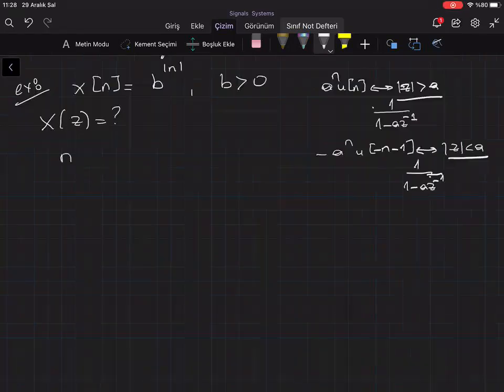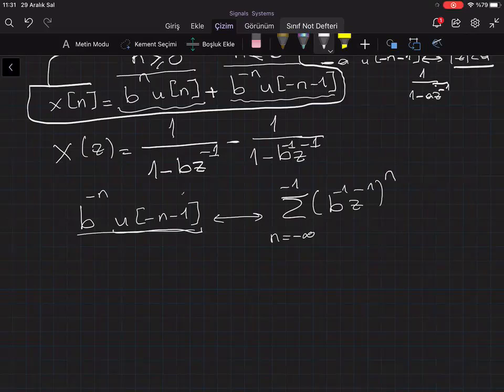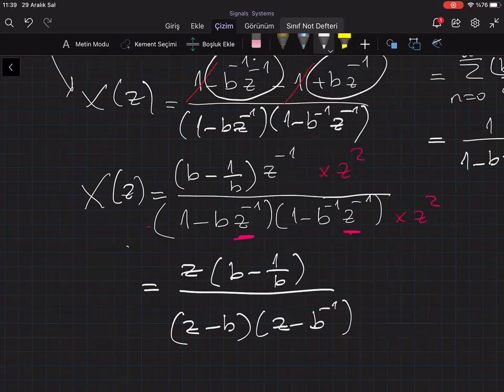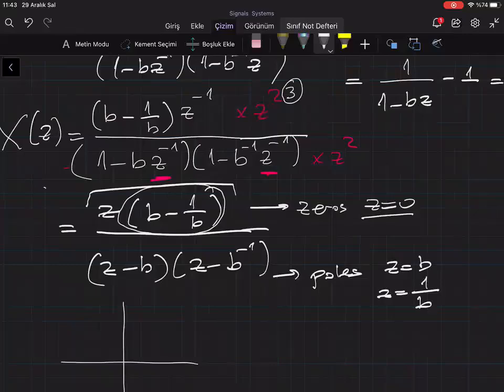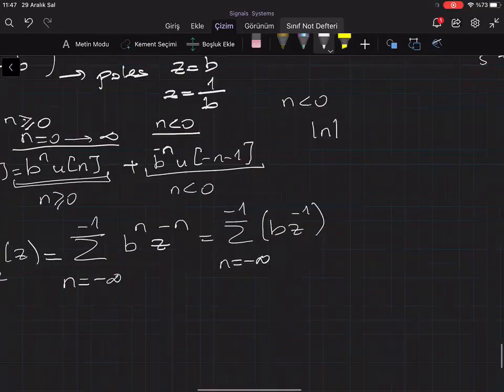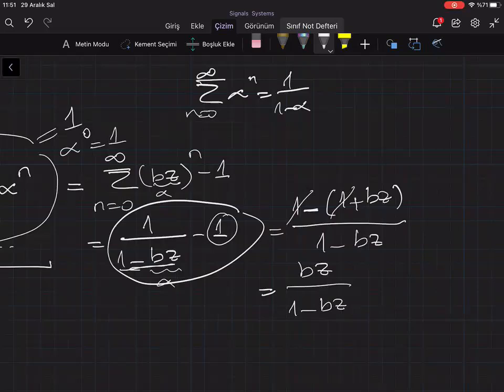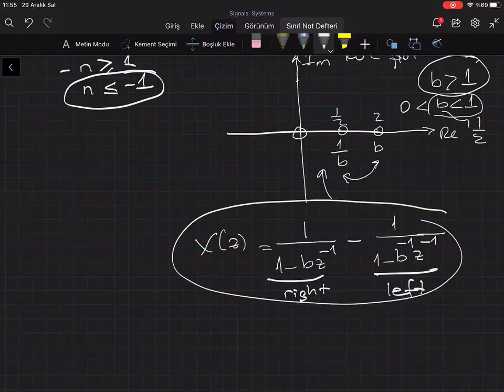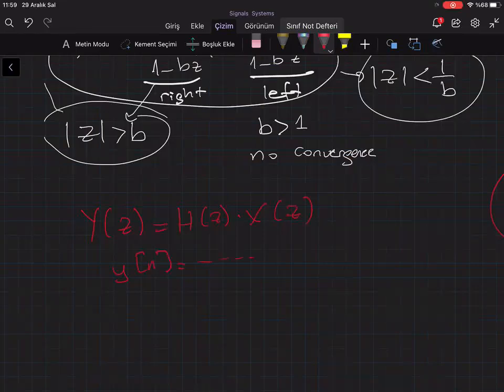36_z transform 2